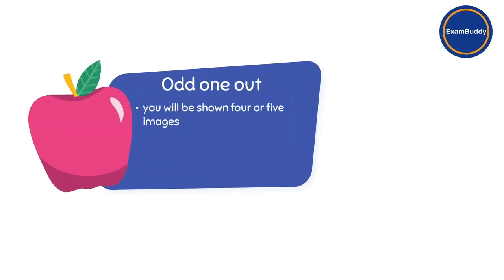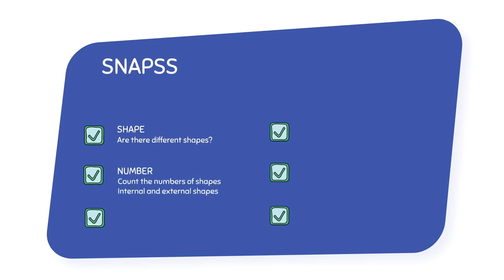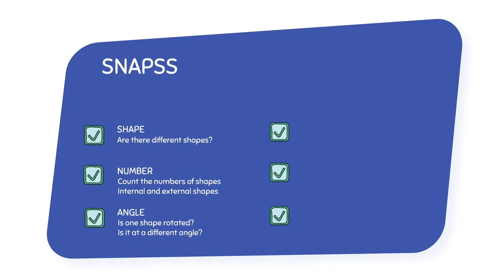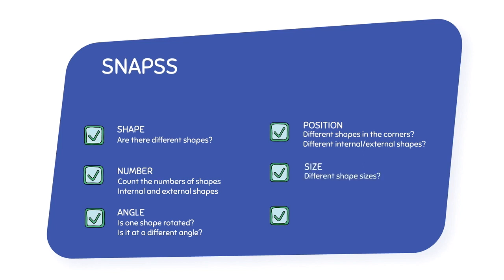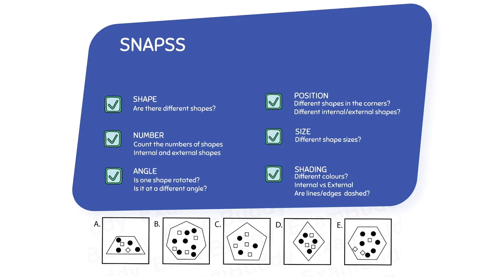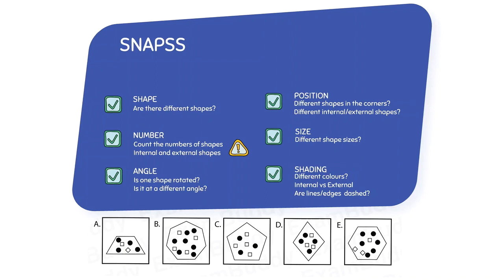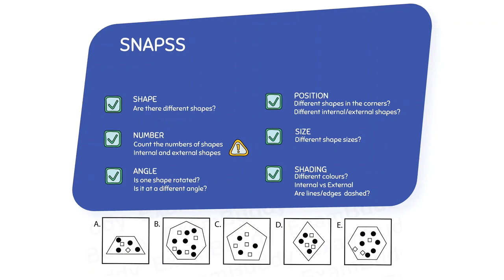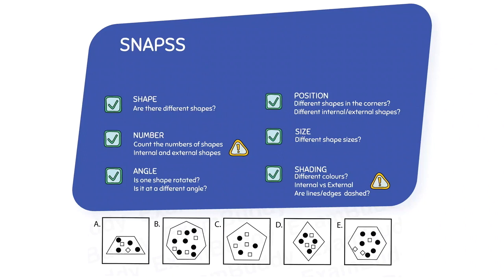Eleven plus (11+) Non-verbal reasoning; 'Odd one out' - ExamBuddy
How to answer 'Odd one out' type non-verbal reasoning questions seen in the 11 plus exam.